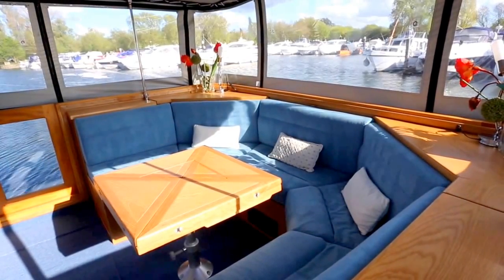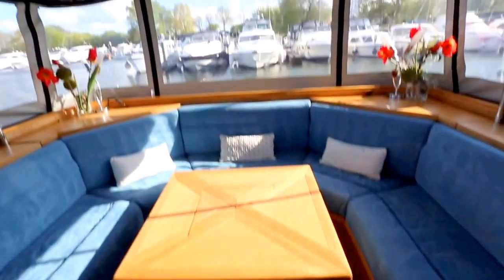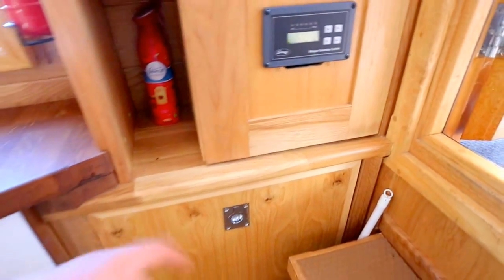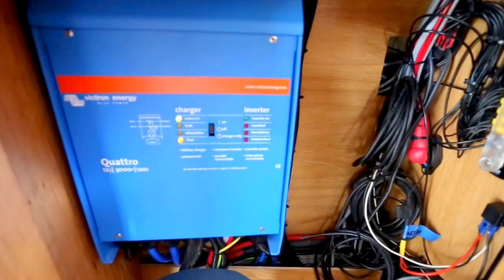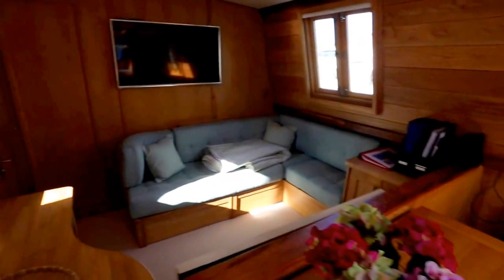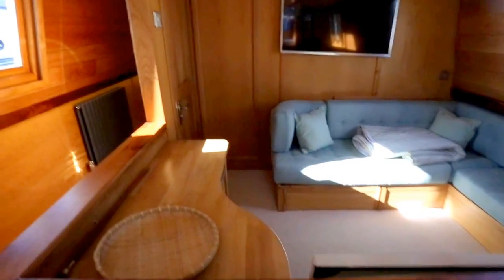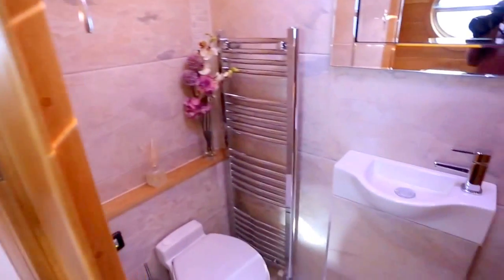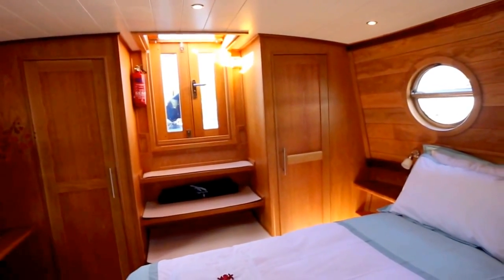Luxury bespoke Widebeam Barge for sale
L’Abri De Jardin is luxuriously designed and unrivalled in her field; she is fitted out using only the highest quality materials and highly experienced craftsmen. Her bright and spacious interior of approx 74 sqm provides an exceptional standard of living, boasting an enormous open plan lounge plus fully equipped galley with masses of natural light with headroom of 2.1m. More photos and details are listed on apolloduck.com Ad ID: 411752. The opulent master bedroom has an ensuite bathroom with freestanding bath and there is a second separate bathroom/wetroom. The second bedroom is cleverly designed so it can be transformed into additional open plan living space and the bed folded into a sofa. The wheelhouse/outside covered living area is designed to give maximum entertaining space either as al fresco on sunny days or fully protected from the elements and heated. The lounge has the two large cream sofas, freestanding oak sideboard, Sony theatre audio system and wall mounted Panasonic 42inch plasma 3d tv are all included in the sale.